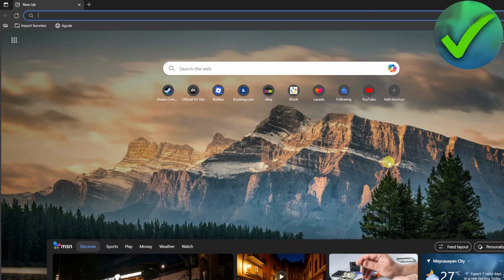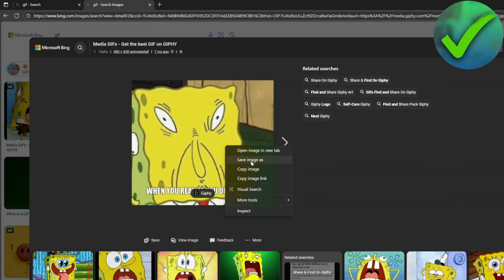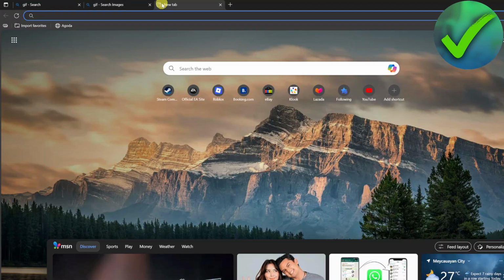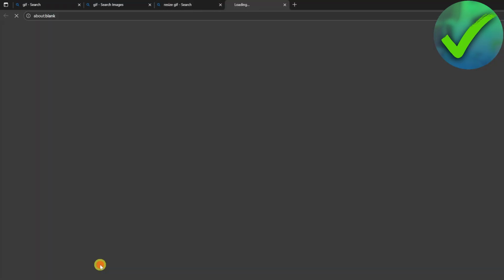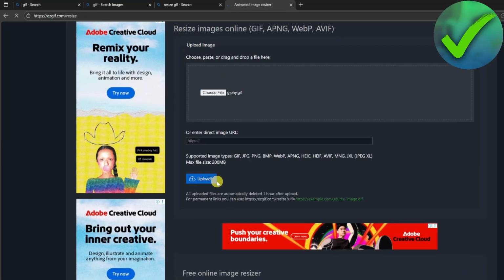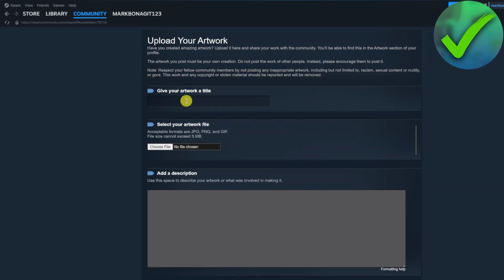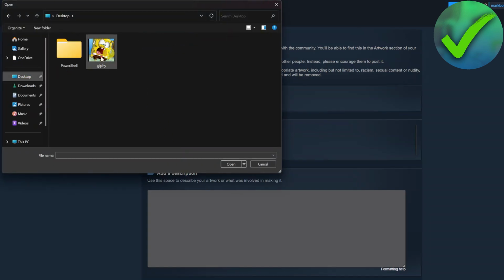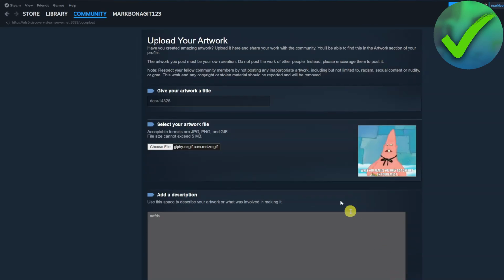How to Put GIF in Steam Profile (2025)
In this video I show you how to Put GIF in Steam Profile 2025

Do you want to know how to make gif steam profile 2025? Then I'll show you how to set gif as dp on steam profile easily.

This is a step by step Steam tutorial on how to use gif as steam avatar and how to put a gif on steam profile